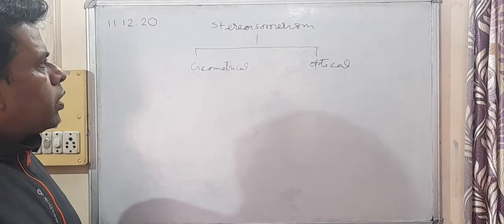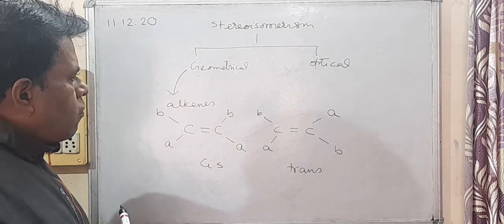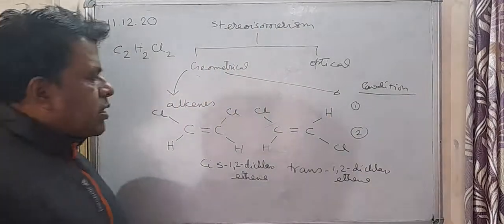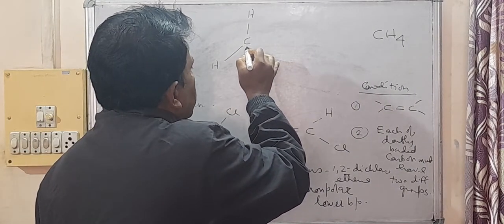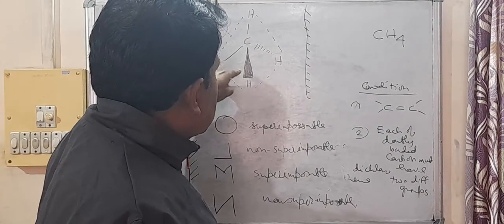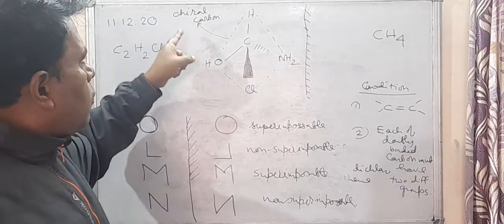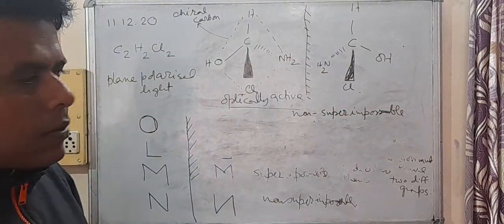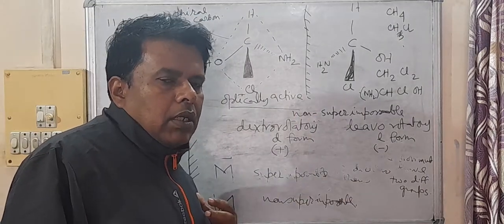11 December 2020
stereo isomerism